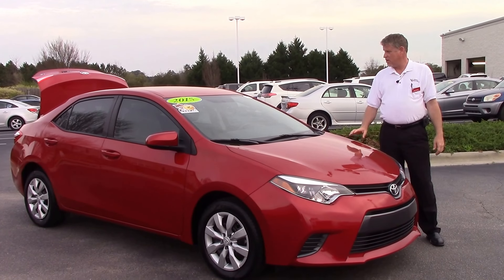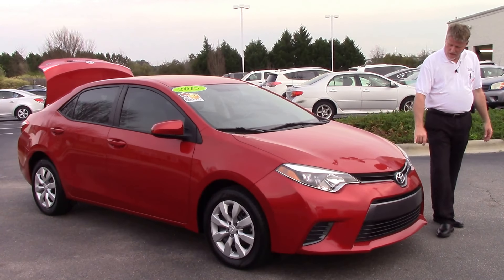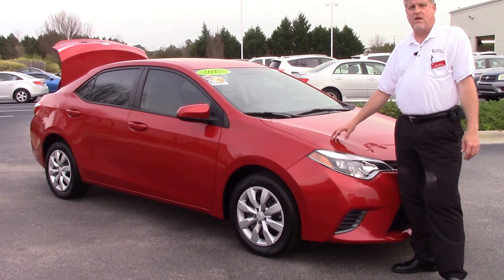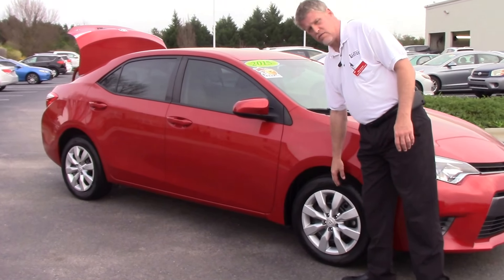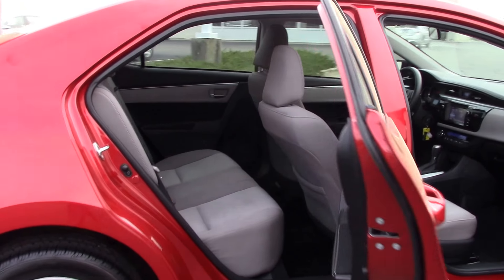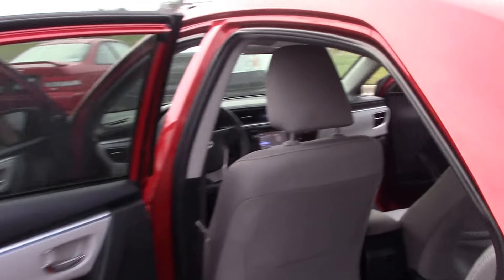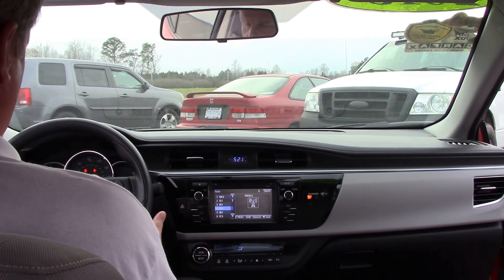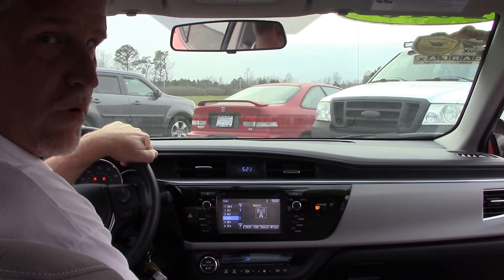2015 Toyota Corolla, Wilson NC Walkaround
Come see this low miles 2015 Toyota Corolla today!

Certified!, Carfax One Owner!!!, Clean Carfax!!!, And Great Fuel Economy!!. Air Conditioning, Electronic Stability Control, Power windows, Remote keyless entry, Steering wheel mounted audio controls, and Traction control. Here at Hubert Vester Toyota, we try to make the purchase process as easy and hassle free as possible. We encourage you to experience this for yourself when you come to look at this superb 2015 Toyota Corolla. Take some of the worry out of buying an used vehicle with this one-owner gem. It is nicely equipped with features such as Air Conditioning, Carfax One Owner!!!, Certified!, Clean Carfax!!!, Electronic Stability Control, Great Fuel Economy!!, Power windows, Remote keyless entry, Steering wheel mounted audio controls, and Traction control.